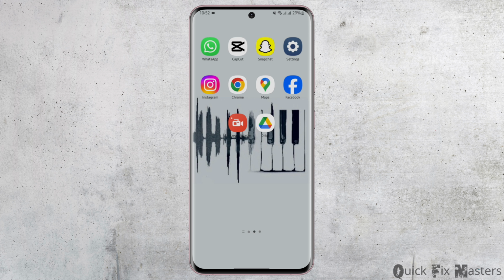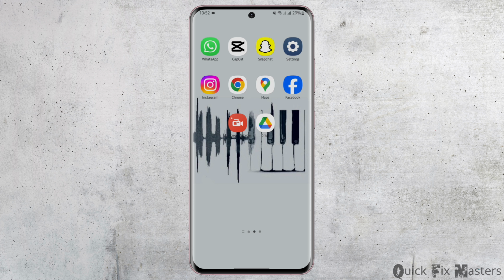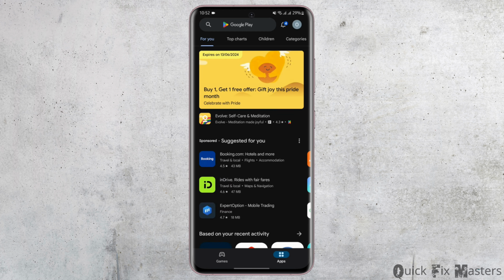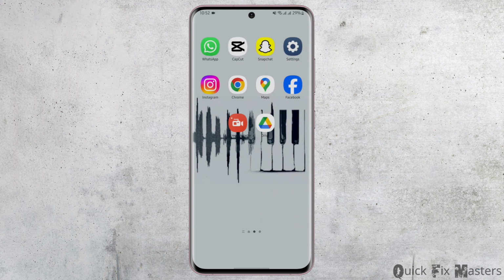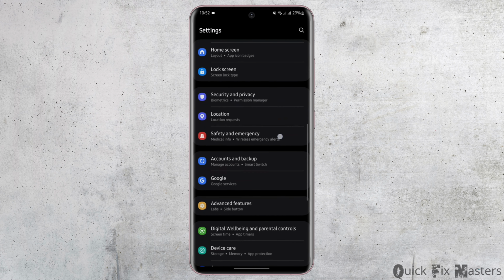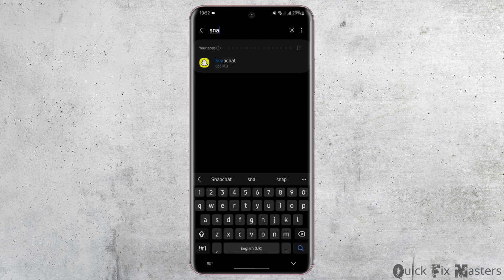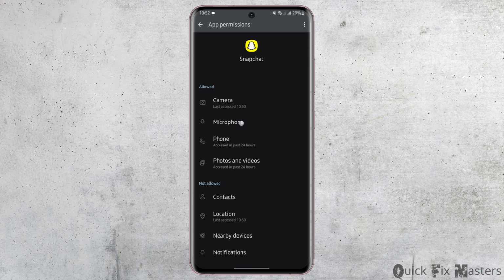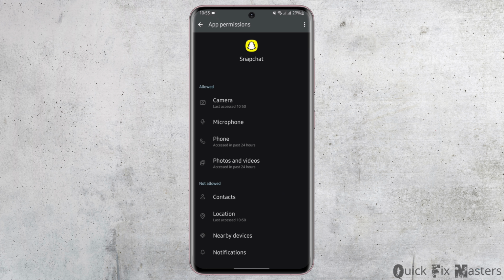Fix Snapchat Video Sound Not Working (100% WORKING)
In this tutorial, learn how to fix the issue of Snapchat video sound not working with a 100% effective solution.

Timestamps:
0:00 - Introduction
0:10 - Step-by-step guide to fix Snapchat video sound

Key points covered in the video:
- Common reasons why Snapchat video sound may not be working.
- Checking and adjusting your device's volume settings.
- Ensuring Snapchat has the necessary permissions for sound.
- Updating the Snapchat app to the latest version.
- Clearing Snapchat's cache and data to resolve sound issues.
- Restarting your device as a potential fix.
- Contacting Snapchat support if the problem persists.